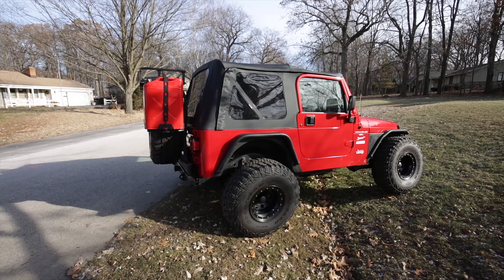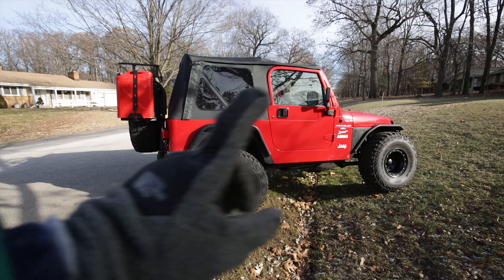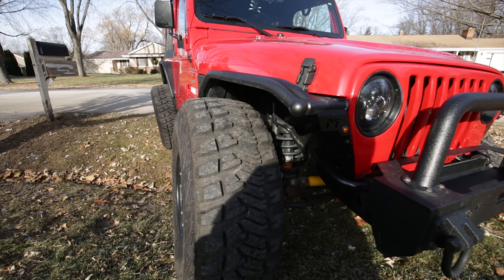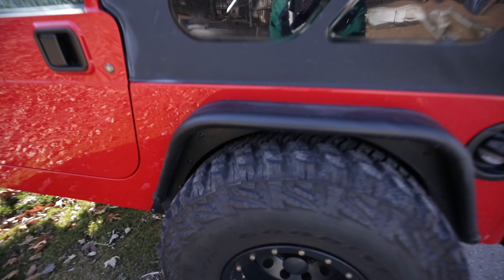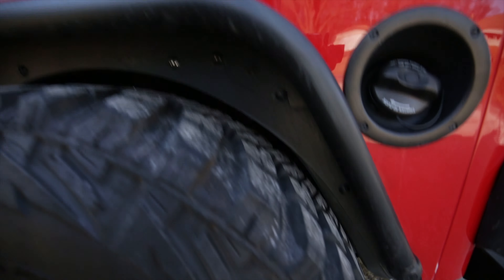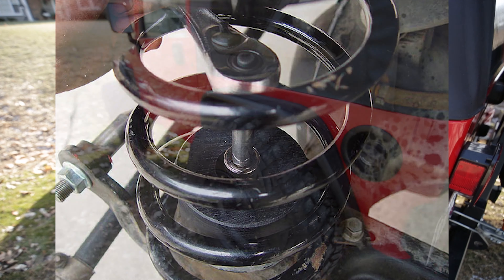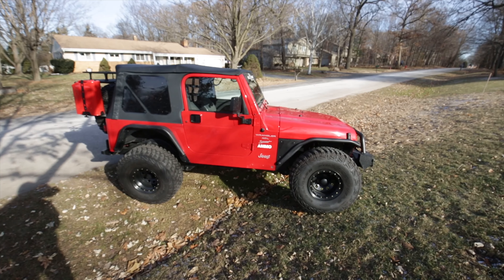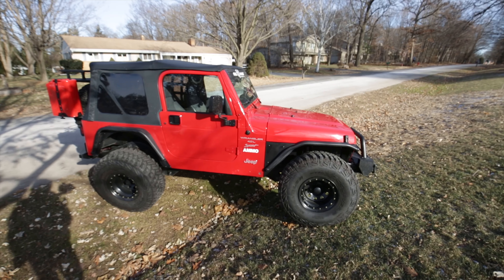35's No Lift Clearance with Metacloaks | Jeep TJ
Testing the clearance I have on my jeep wrangler tj (97-06) on stock suspension and Metalcloak overline tube fenders with 35inch goodyear mtr tires without a suspension lift. It's not to bad I definitely will end of doing the mod cut and adding bumpstop extensions before I go offroading. Hope you guys enjoy the video.